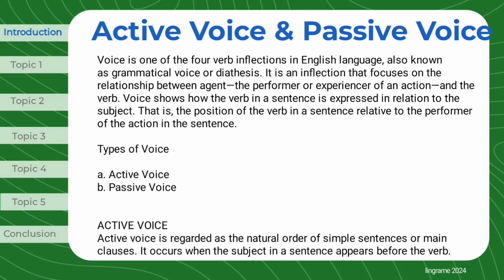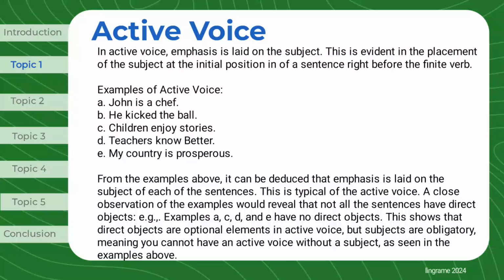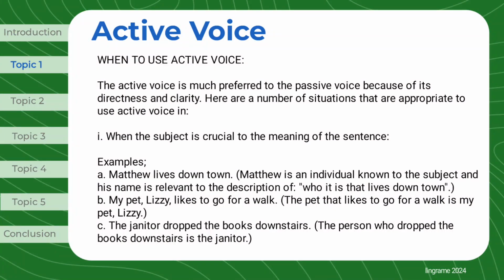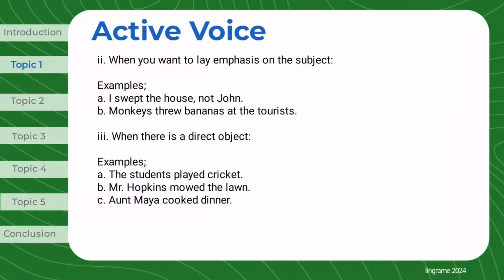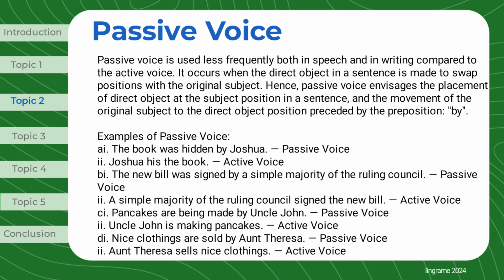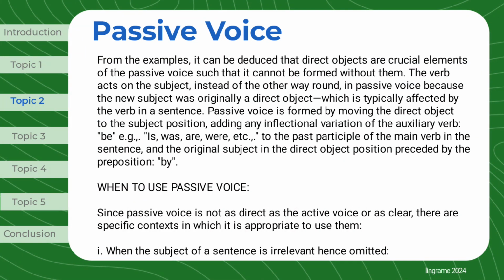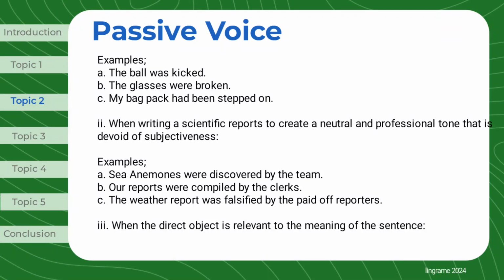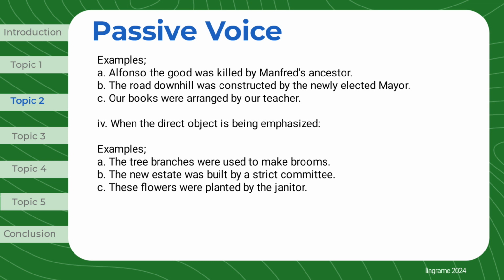Active Voice and Passive Voice in English Grammar Explained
Active Voice and Passive Voice in English Explained

Understanding active and passive voice is crucial for mastering English grammar. In this video, we delve into the intricacies of voice, a verb inflection that highlights the relationship between the agent (the performer or experiencer of an action) and the verb. We’ll explore how the position of the verb in a sentence changes relative to the performer of the action, and how this affects the overall meaning and clarity of the sentence.

Types of Voice

There are two primary types of voice in English:
1. Active Voice
2. Passive Voice

Active Voice

Active voice is often considered the natural order of simple sentences or main clauses. It occurs when the subject appears before the verb, placing emphasis on the subject. This is evident in sentences like:
- John is a chef.
- He kicked the ball.
- Children enjoy stories.
- Teachers know better.
- My country is prosperous.

In these examples, the subject is the focus, and it performs the action of the verb. Notably, direct objects are optional in active voice sentences, but subjects are obligatory.

When to Use Active Voice

Active voice is preferred for its directness and clarity. It’s ideal in situations where:
- The subject is crucial to the sentence’s meaning.
  - Matthew lives downtown. (The identity of Matthew is important.)
  - My pet, Lizzy, likes to go for a walk. (Lizzy is significant here.)
  - The janitor dropped the books downstairs. (The janitor’s role is emphasized.)

- Emphasis on the subject is needed.
  - I swept the house, not John.
  - Monkeys threw bananas at the tourists.

- There is a direct object.
  - The students played cricket.
  - Mr. Hopkins mowed the lawn.
  - Aunt Maya cooked dinner.

Passive Voice

Passive voice is less commonly used than active voice. It occurs when the direct object swaps positions with the original subject. In passive constructions, the direct object takes the subject position, and the original subject moves to the direct object position, often preceded by "by."

Examples of passive voice include:
- The book was hidden by Joshua.
  - Joshua hid the book. (Active Voice)
- The new bill was signed by a simple majority of the ruling council.
  - A simple majority of the ruling council signed the new bill. (Active Voice)
- Pancakes are being made by Uncle John.
  - Uncle John is making pancakes. (Active Voice)
- Nice clothing is sold by Aunt Theresa.
  - Aunt Theresa sells nice clothing. (Active Voice)

In passive voice, direct objects are essential, and the verb acts on the subject. Passive voice sentences are formed by moving the direct object to the subject position, adding an auxiliary verb (e.g., "is," "was," "are," "were"), and using the past participle of the main verb.

Passive voice is appropriate in specific contexts:
- When the subject is irrelevant:
  - The ball was kicked.
  - The glasses were broken.
  - My backpack had been stepped on.

- In scientific reports to maintain a neutral, professional tone:
  - Sea anemones were discovered by the team.
  - Our reports were compiled by the clerks.
  - The weather report was falsified by paid-off reporters.

- When the direct object is relevant to the sentence’s meaning:
  - Alfonso the Good was killed by Manfred's ancestor.
  - The road downhill was constructed by the newly elected mayor.
  - Our books were arranged by our teacher.

- When emphasizing the direct object:
  - The tree branches were used to make brooms.
  - The new estate was built by a strict committee.
  - These flowers were planted by the janitor.

Join us in this video to learn more about active and passive voice in English. Understanding these concepts will enhance your writing clarity and effectiveness. See you soon!